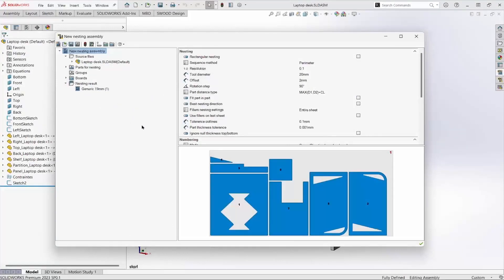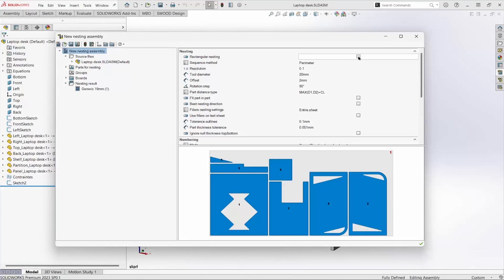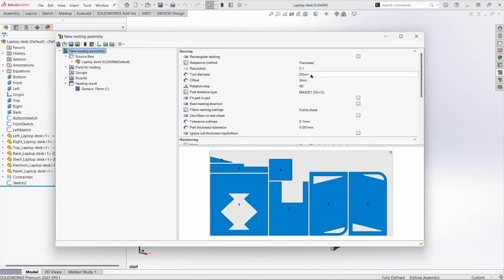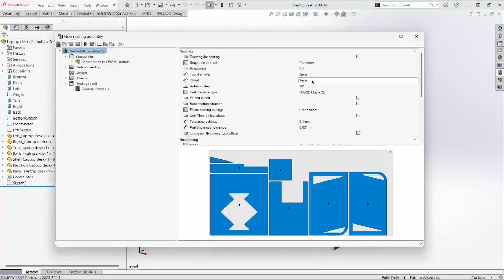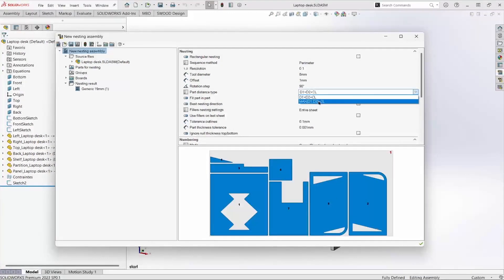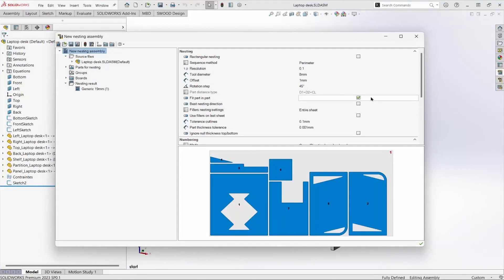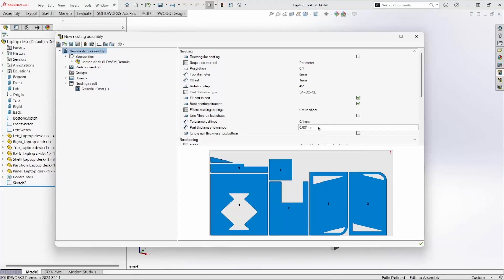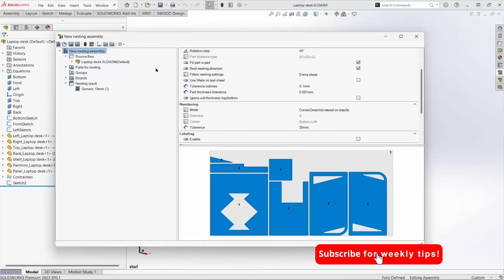Setting Up SOLIDWORKS SWOOD Nesting Parameters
This video dives into how to set up your nesting parameters in your assembly.